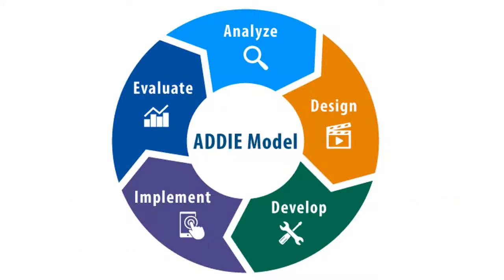Unit 17 Curriculum Design for TESOL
This video offers an overview of the reasons and process of curriculum design. This video was created for the TESOL program at Southern Utah University in Cedar City, Utah, USA.